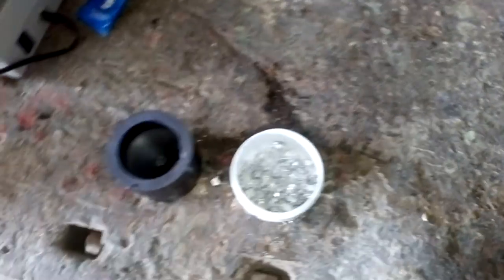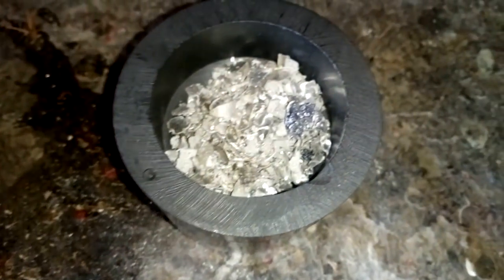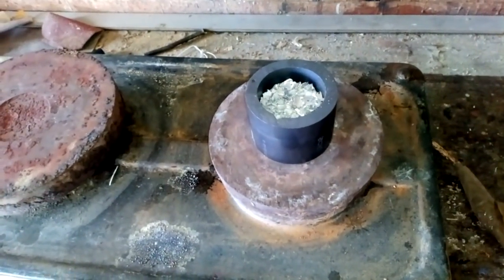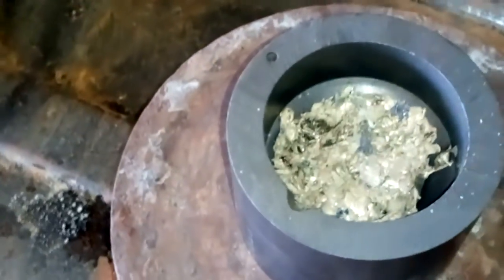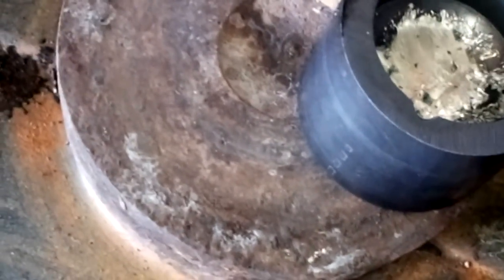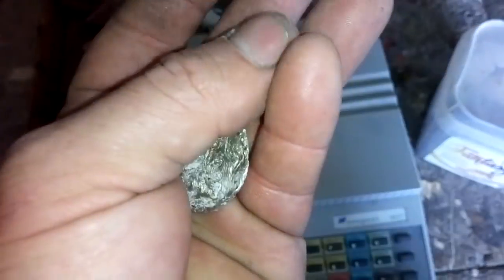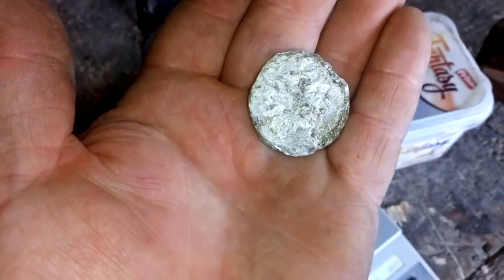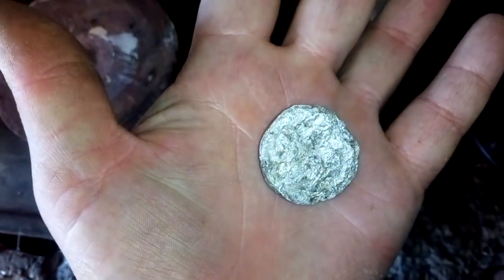INDIUM MELT on the STOVE!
I played with Indium a little, it turned out to be very successful. I hope you like it.